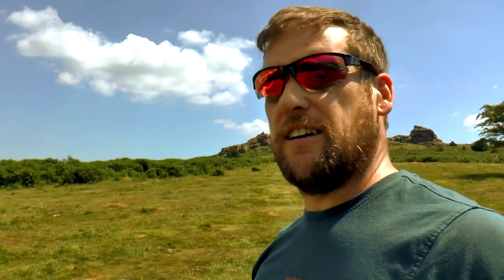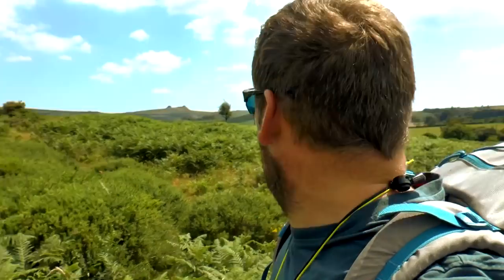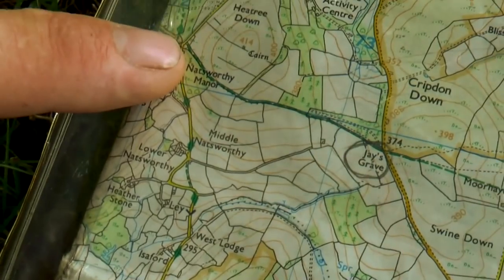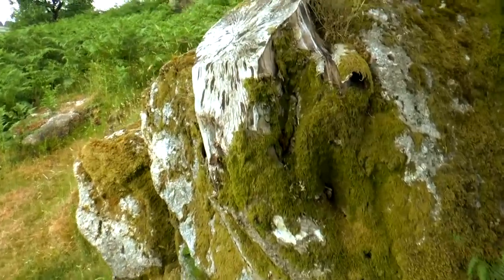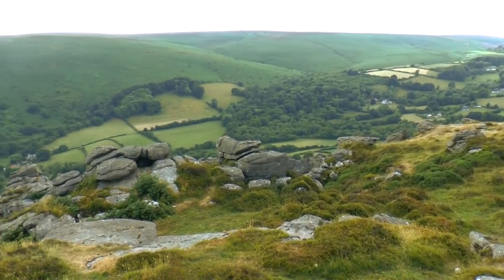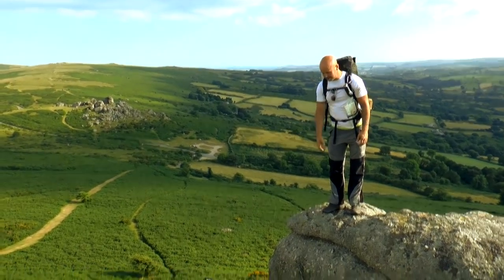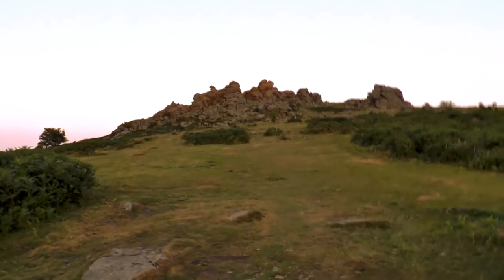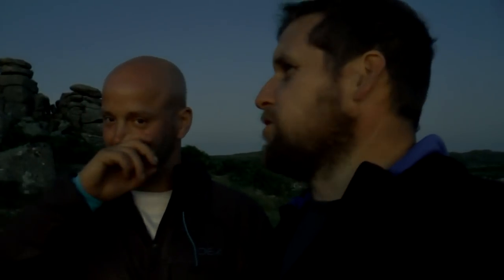HOUND TOR - ILLEGAL 2 TARP DARTMOOR WILD CAMP - FULL VIDEO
Summit or Nothing are going two Tarp Wild Camping on Dartmoor's Hound Tor, little did we know that Hound Tor is out of bounds, but was a great location for a spot of hiking and wild camping - taking in tors and sights such as Honeybag Tor, Chinkwell Tor, Bell Tor, Bonehill Rocks as well as two Dartmoor legends in one video with Bowerman's Nose, and Kitty Jay's Grave!

We did get told off for camping here, and will try in future to always check the Dartmoor camping map first in future and we recommend that you do too.

Summit or Nothing is a great hiking channel, with Nath and Trev documenting their conquests and outdoors adventures of hiking, mountain hiking and wild camping in some of the UKs most beautiful National Parks.

Check out our blogs, routes, walking guides and other great stuff on our

And check out more videos from us in the following playlists -

Or if you are feeling really ambitious here's our entire full-length collection in one massive playlist - for all you BOX SET lovers out there

Animated maps by - RELIVE

Hiking / Camping Gear we use

Trevs NEW BOOTS - Berghaus Hillmaster II GTX

Naths boots - Scarpa Terra Gortex

Lowe Alpine Ascent 40: 50 Naths Rucksack

Vango Banshee 200 (Tent)

DD Hammock superlight 3x3 Tarp

Vango Mirage (Tent)

MSR Trailshot Handy Water Filter

Sawyer Mini Water Filter

Jet Boil Zip CAmping Stove

MSR Reactor Camping Stove

Naths Mountain Hardware Lamina Four seasons Sleeping Bag

Trevs Vango Latitude 300 four seasons sleeping bag

Great Hiking Guide Books and OS Maps we use -

John Heywoods Dartmoor 365 (Guide Book)

Walking ON Dartmoor (John Earle) - Guide Book

Britains HIghest Mountain Walks (Guide Books)

AA 1001 Great Family Walks

Dartmoor OS Map

Lake district OS Map (SW)

Lake District OS Map (SE)

Brecon Beacons OS Map (West and Central)

Panasonic HC-X920

Sony Handycam

Canon EOS 600D

Nikon D5300 (Naths DSLR)

Manfrotto Compact Action Tripod

Sony Vegas Editing Suite